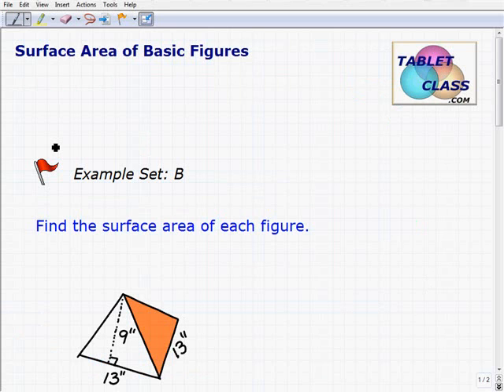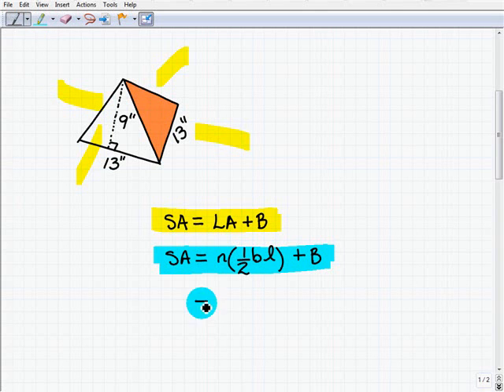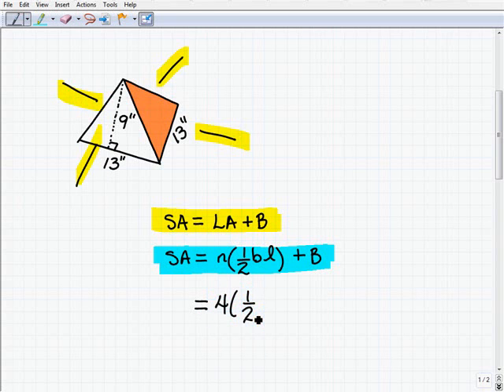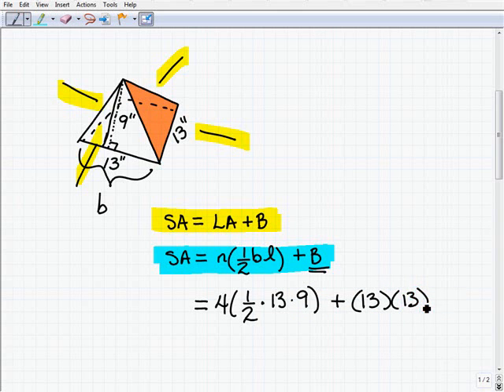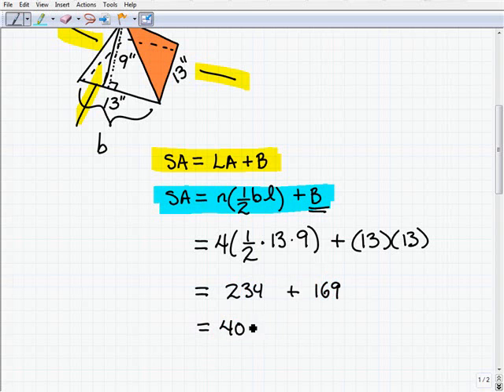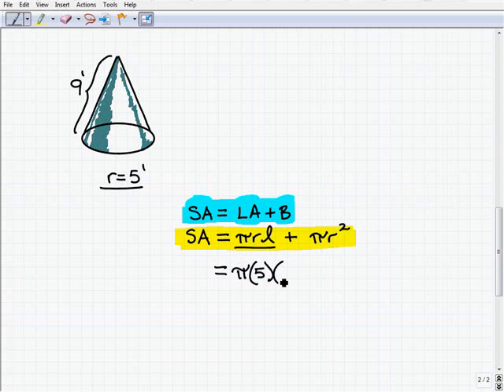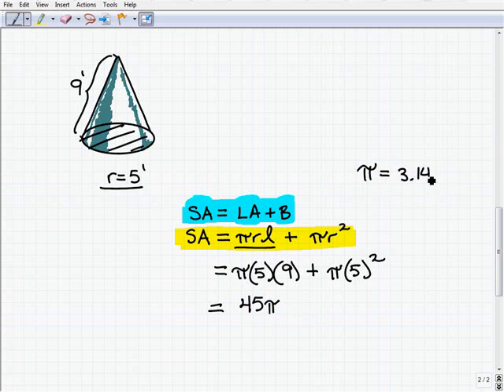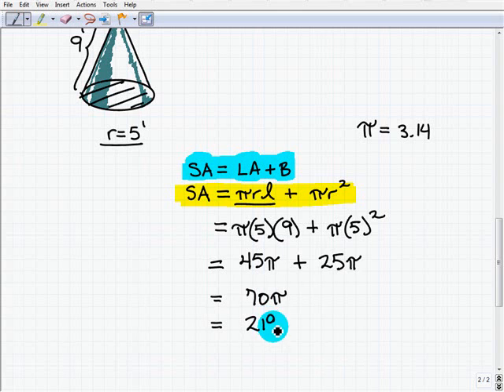You Need This Algebra Course For Your Homeschooler!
TabletClass.com math offers homeschoolers a great algebra course.